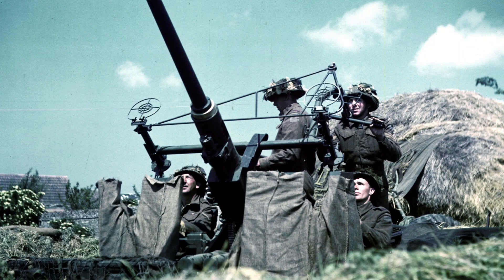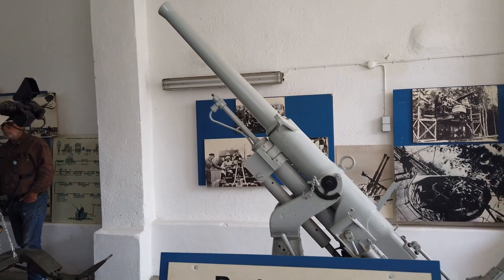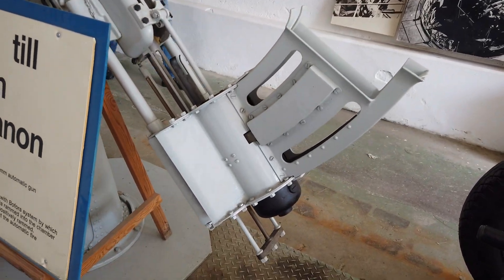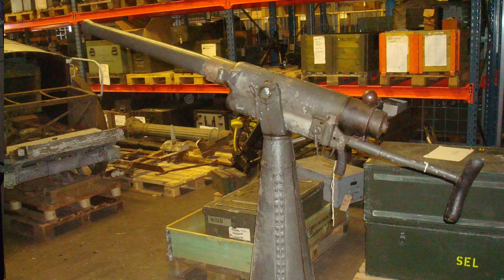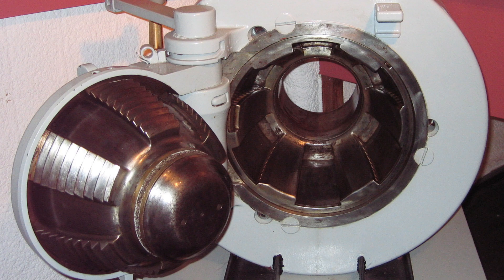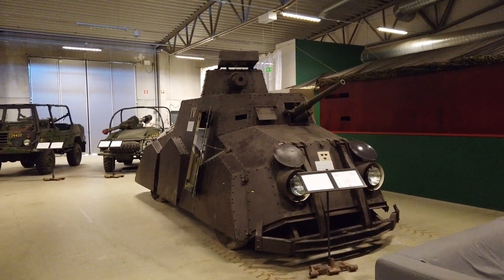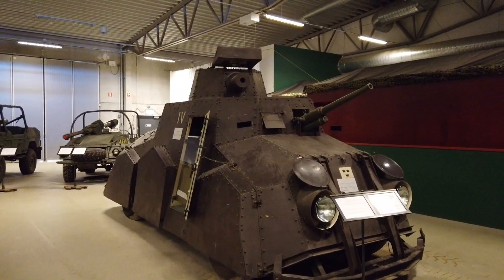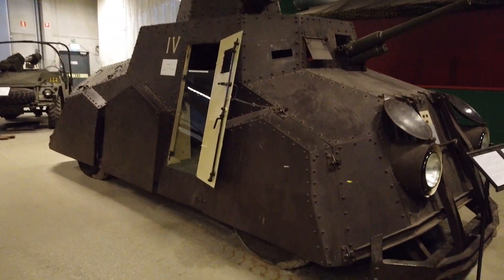Rare prototype Bofors 37mm m/98B led to Bofors 40 mm m/36 L/60.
Rare prototype bofors 37mm m/98B  led to the development of the exellent and widespread anti-air, auto-cannon, Bofors 40 mm m/36, L/60. From the WW2 through the cold war and still with us in navies and armoured vehicles like the CV90.
The prototype was based on a old quick-fire navy cannon, the m/98b, 37 mm.
The m/98 last apperences in swedish service was as a gun for the experimental fm/29 "toad" armored car and m/31 ,pre-1942, armoured truck.